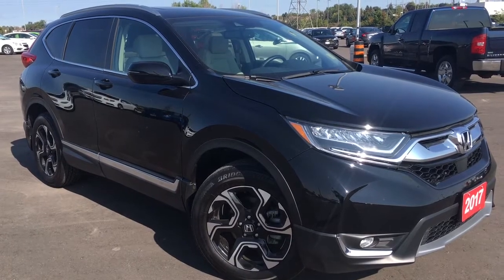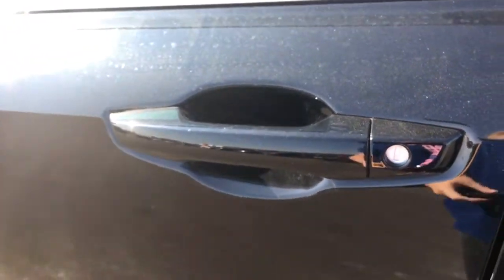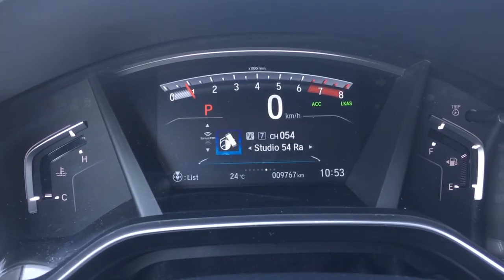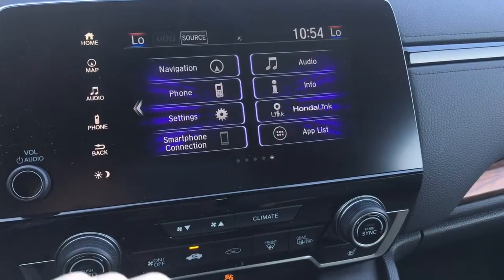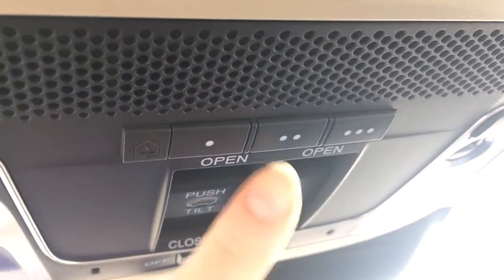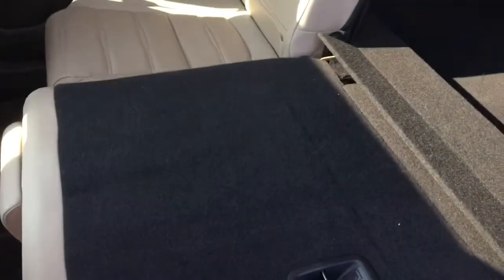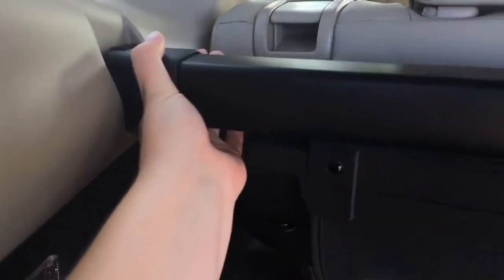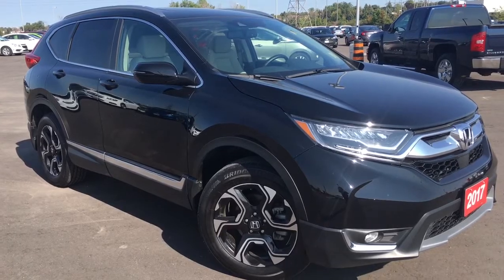2017 Honda CR-V Touring | WHITBY OSHAWA HONDA | Stock #: U5463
Recently acquired, this 2017 Honda CR-V Touring is in great condition and much sought after vehicle in our inventory. Finished in a beautiful Crystal Black Pearl with leather interior, this is one sharp SUV. The 2017 CR-V Touring is ready to tackle the road with the 1.5 litre 4-cylinder Turbocharged engine producing 190hp matched to a CVT transmission, which gets put into motion with Honda's Real Time AWD system. The Touring package gives drivers a pronounced feeling of luxury and utility. Equipped with enough technology to get lost in, the CR-V Touring offers power heated front seats, navigation, panoramic moonroof, backup camera, hands-free power liftgate and an upgraded audio system with multi-sync compatibility and so much more! With plenty of seating space for 5 adults and cargo capacity to fulfill your heart’s desire worth of items, the CR-V is the perfect balance of luxury and utility. Come test drive this vehicle and experience this vehicle today! Ask us about our special payment options to fit your budget and drive away today! Whitby Oshawa Honda 'CITY DEALS WITH A COUNTRY FEEL'

STOCK #: U5463

300 Thickson Rd., South, Whitby, ON